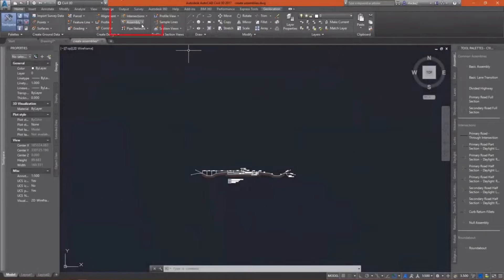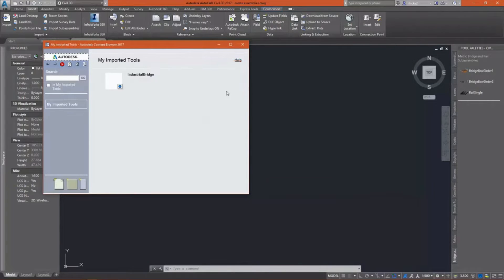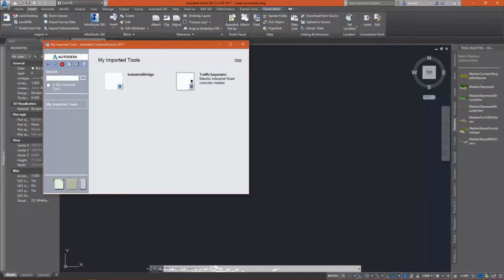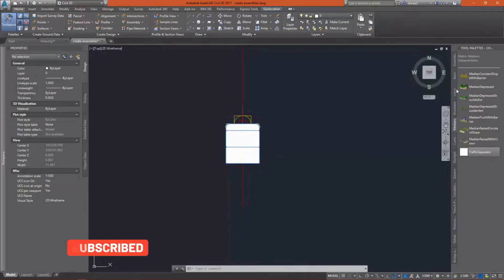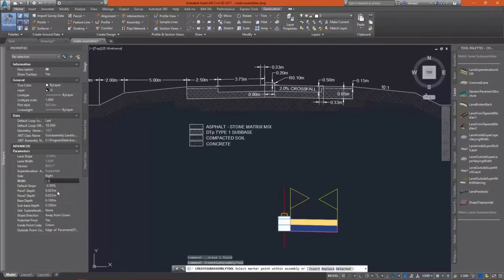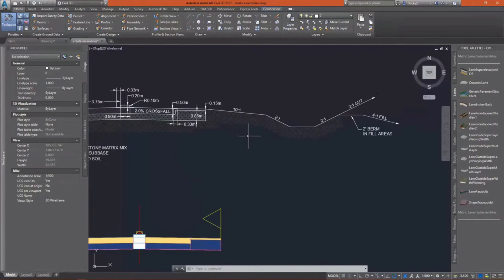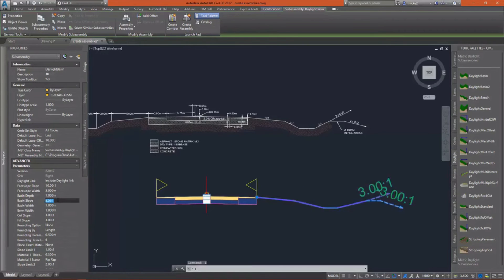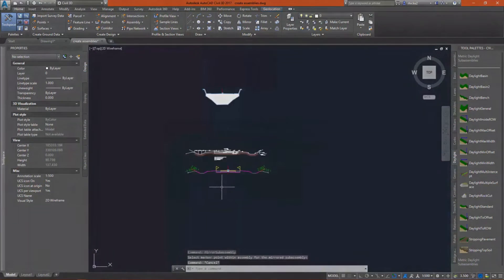How to Create Road & Bridge Assembly in Autodesk Civil3D 2024 | Dynamic Design Creations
About Video:-In this exercise, you will use some of the subassemblies that are shipped with Autodesk Civil 3D to create an assembly for a basic crowned roadway with travel lanes, curbs, gutters, sidewalks, and slopes to an existing surface.

you will apply some assembly and subassembly management best practices to a drawing that contains multiple corridor assemblies.

The sample drawing contains several corridor assemblies. This exercise demonstrates how to name and label the assemblies so that they will be easy to manage.

In the sample drawing, several subassemblies are used in multiple assemblies. For example, the LaneSuperelevationAOR subassembly is used in several assemblies. When they were created, the LaneSuperelevationAOR subassemblies all used the same naming template and a sequential number was appended to each name.

Performing the tasks demonstrated in this exercise will make it easy to manage assemblies and subassemblies in complex drawings.

Welcome to Dynamic Design Creations, where we are creating the world of tomorrow today!
"Designing Tomorrow's World Today"

Are you making an effort to fulfil your potential and stay current with the rapidly evolving engineering and design field? Look no elsewhere! Dynamic Design Creations, the leading provider of online engineering training in India, provides excellent training on a range of engineering software packages, such as AutoCAD, Civil 3D, Infraworks, SubassemblyComposer, Revit, Etabs, Staddpro, Navisworks, SketchUp, MS Project Planning, and Primavera.

At Dynamic Design Creations, we think that the best way to influence the future is to provide you the knowledge and tools you need to turn your ideas into reality. Take the first step in creating the world of tomorrow by enrolling right away!

Mumbai Trans Harbour Link